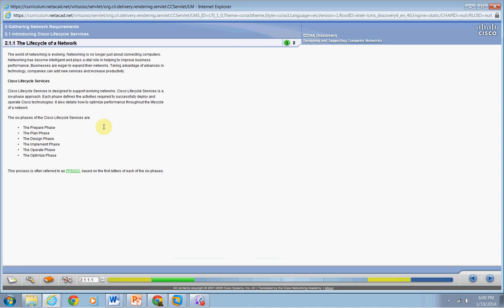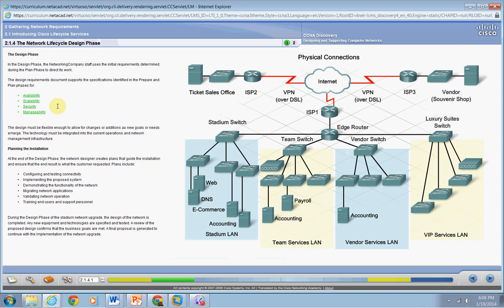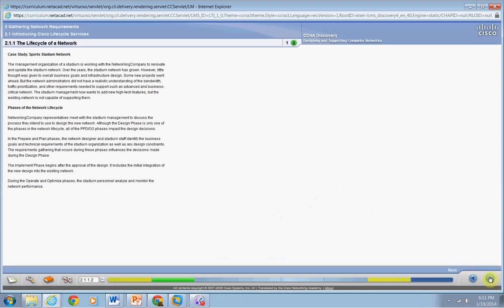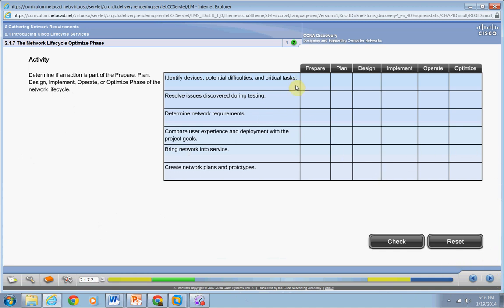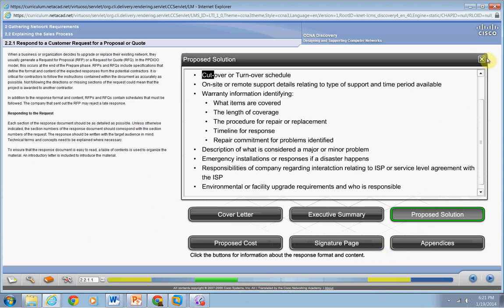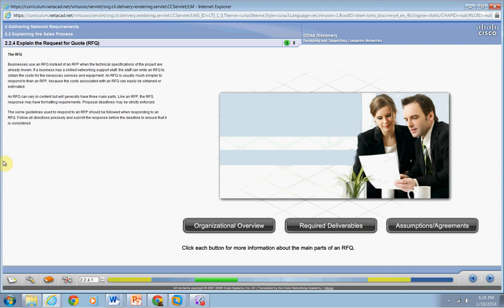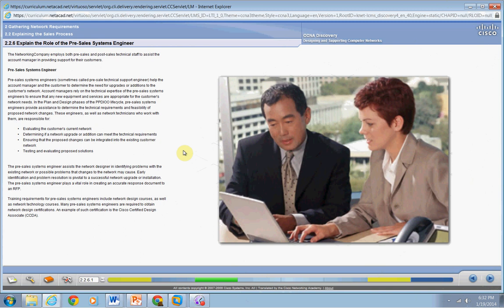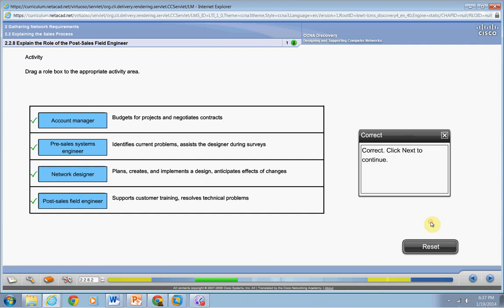Networking 104 Ch2